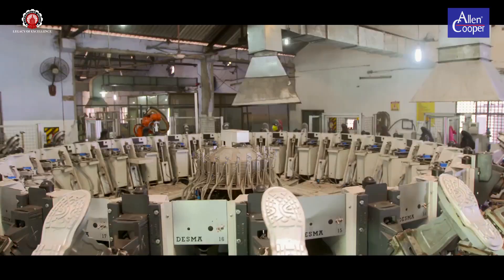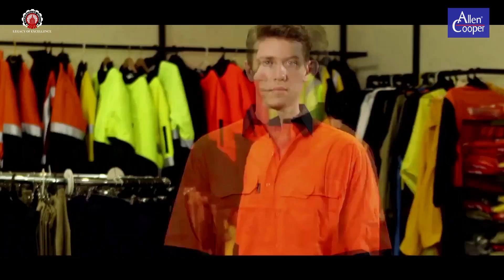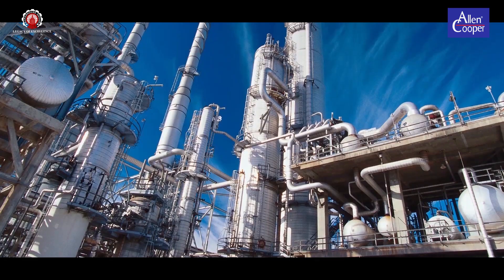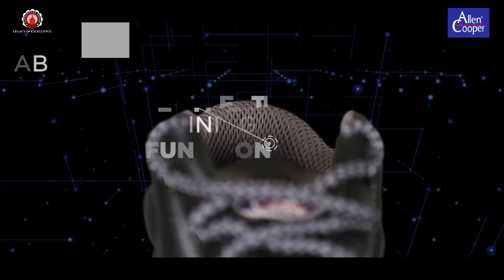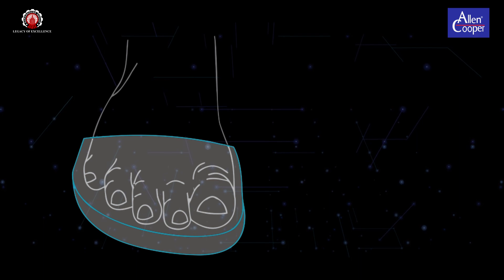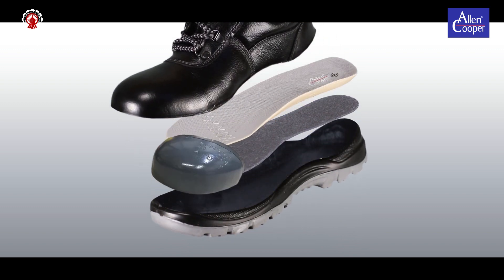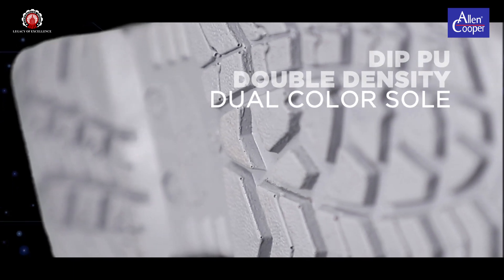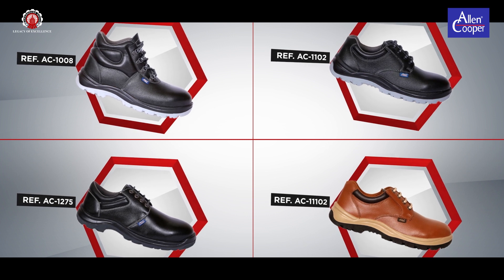Allen Cooper Safety Shoe (Basic Series) Film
Film By Zero Publicity Designing House

Superhouse Group proud owner of its global brand “Allen Cooper” is one of the leading manufacturers of Leather, Leather Products, Personal Protective Equipment’s and Textile Garments across the globe.
Allen Cooper Safety Footwear Basic Series provides perfect protection in industry sectors such as automotive and machine construction, in the chemical industry, on construction sites, in service and logistics.